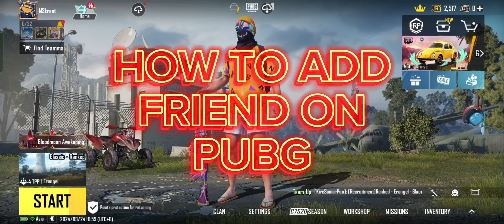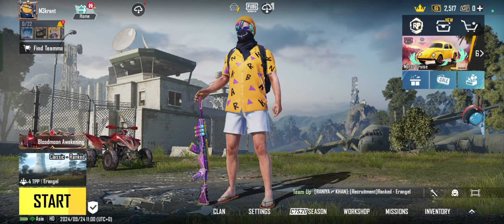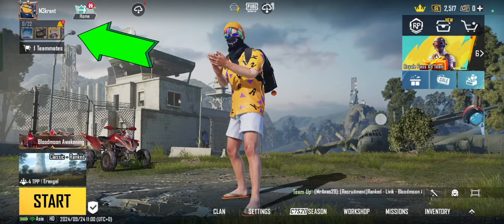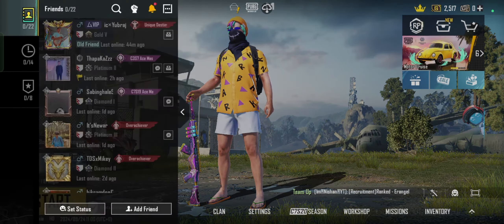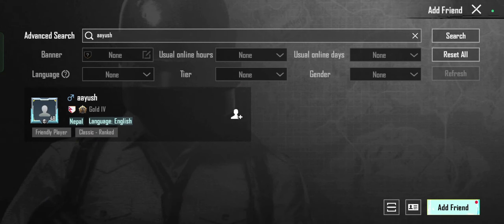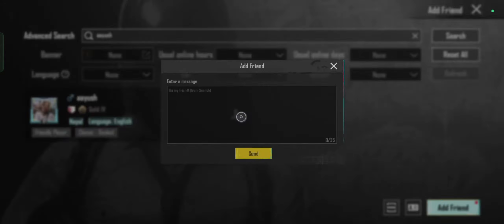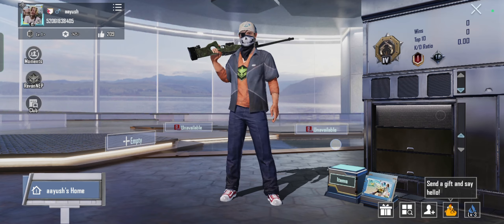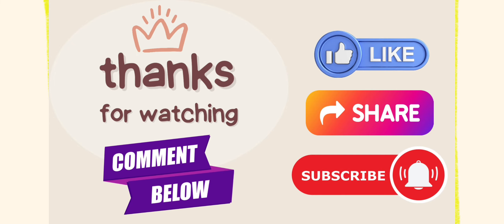How to Add Friends on PUBG 2024?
Want to play PUBG Mobile with your friends? In this video, I’ll show you how to easily add friends in PUBG Mobile so you can team up and dominate together! Whether you’re new to the game or just need a quick refresher, this guide will walk you through the simple steps to add friends.

Thank You Viewers for continiously supporting us. All the tutorials on this Channel is made for education purpose only. We don't recommend users to give any kind of personal credentials to others. Lets Keep internet safe for everyone out of Spams. Lets build a better Gaming Community for all.